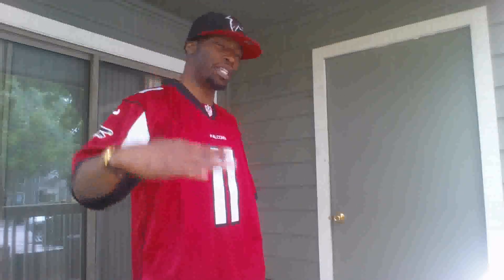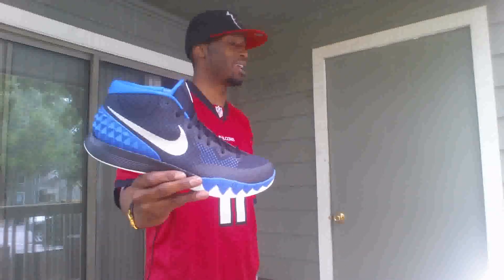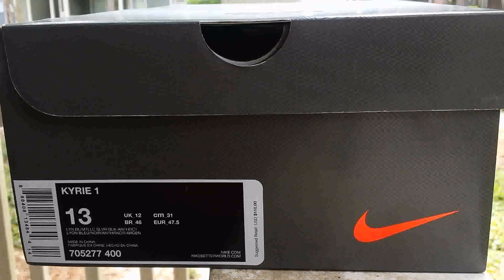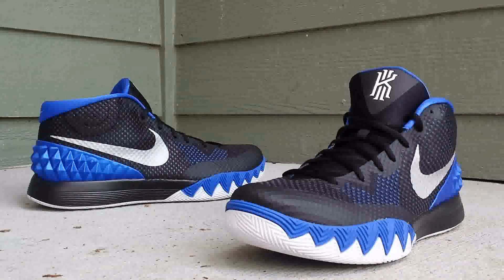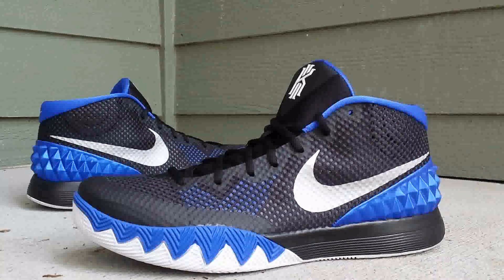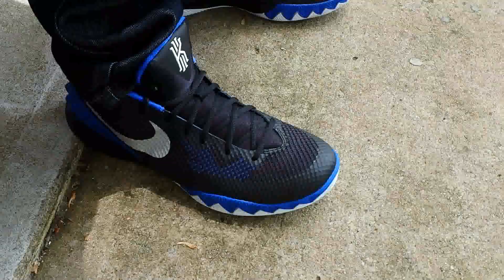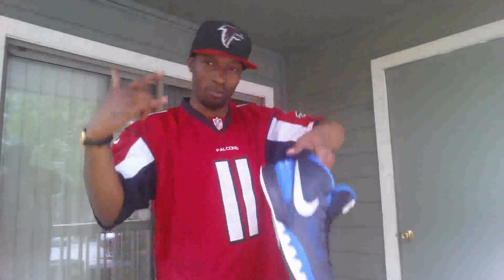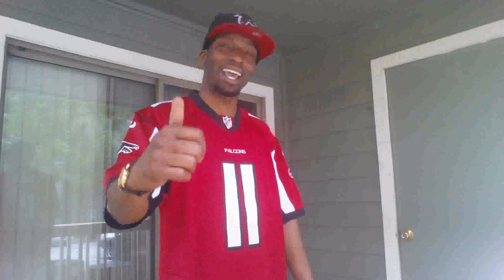Nike Kyrie 1 Brotherhood/Duke Review and On Foot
Add me on Snupps @Shoemanati